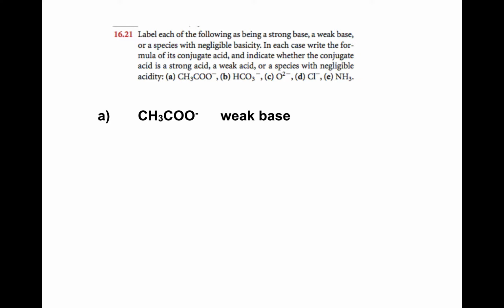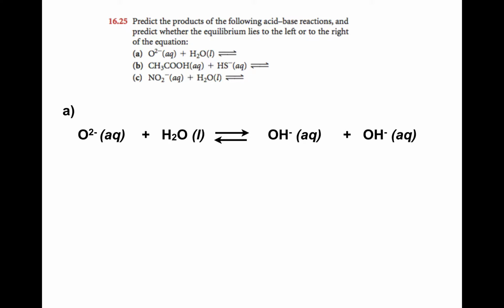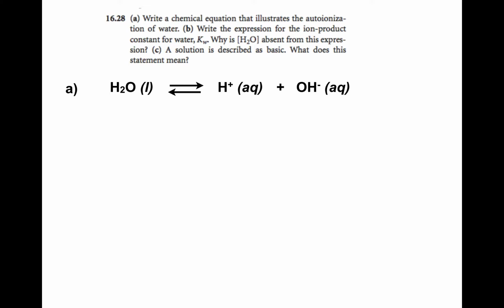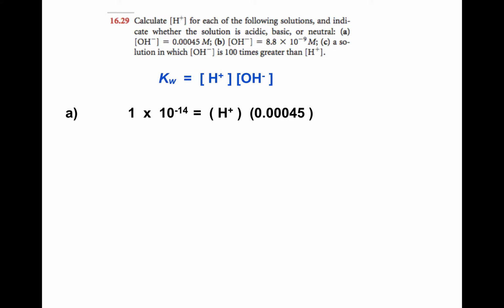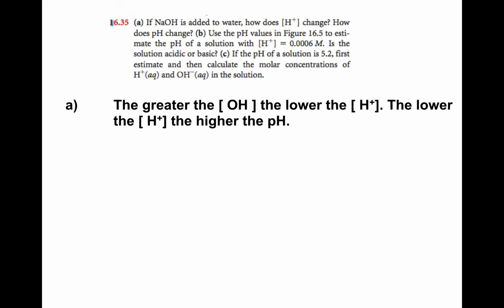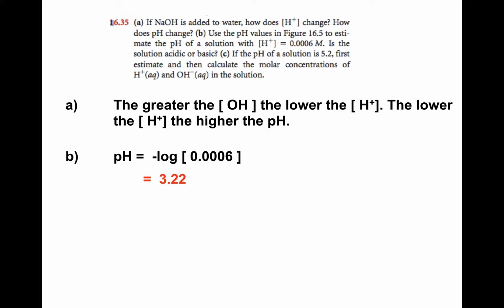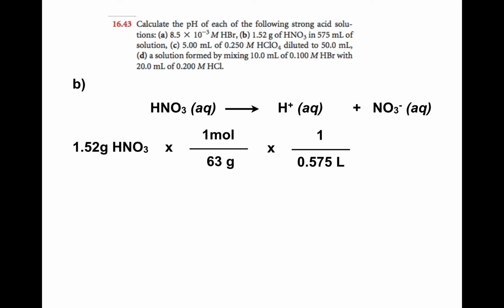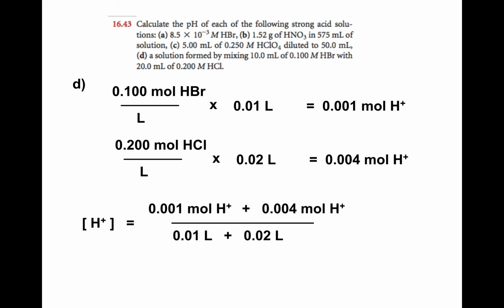Chapter 16 b